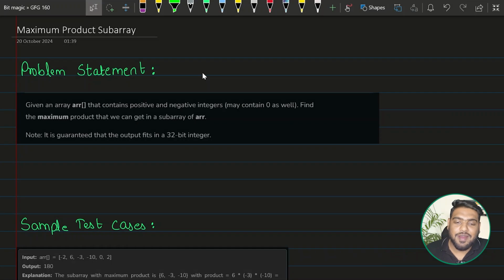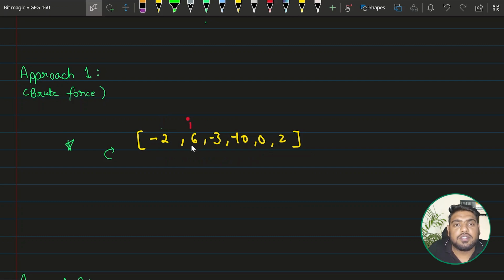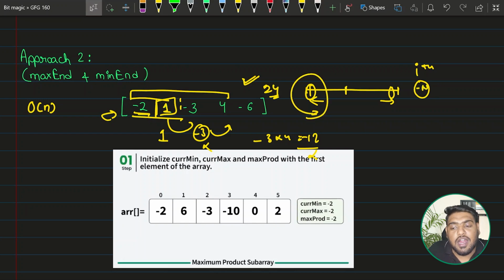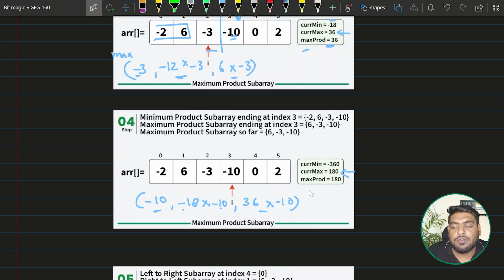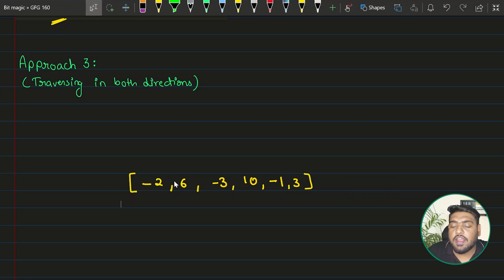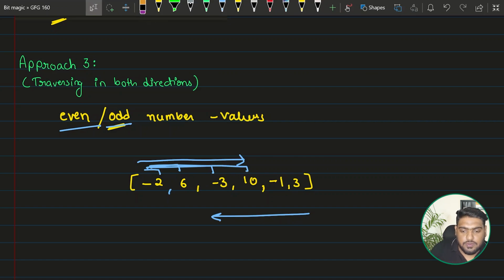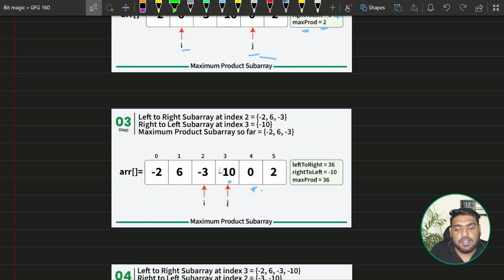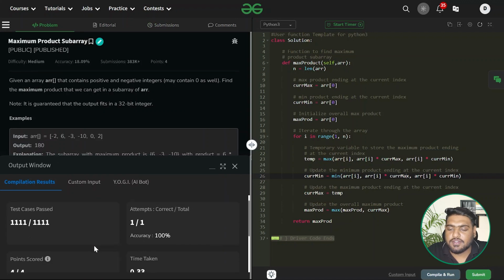GfG 160 | Day - 11 | Maximum Product Subarray | 160 Days Daily DSA Problem Solving | GeeksforGeeks